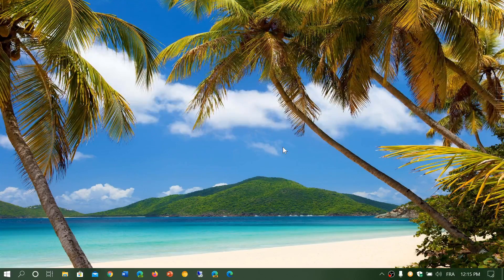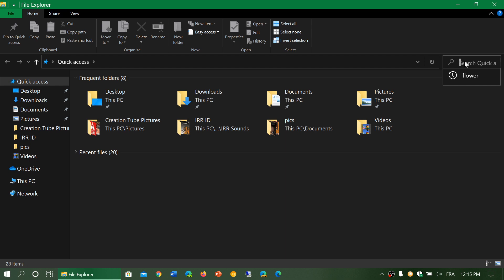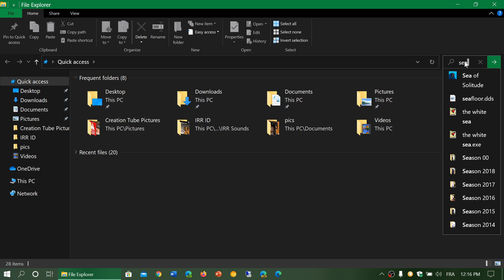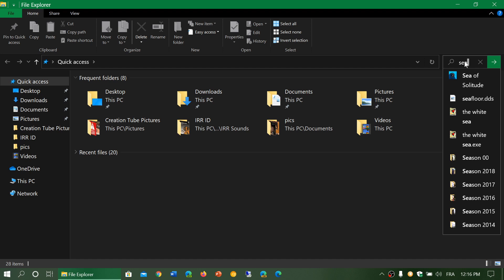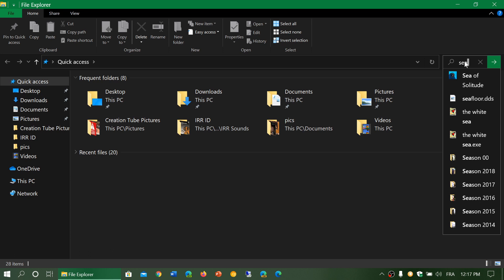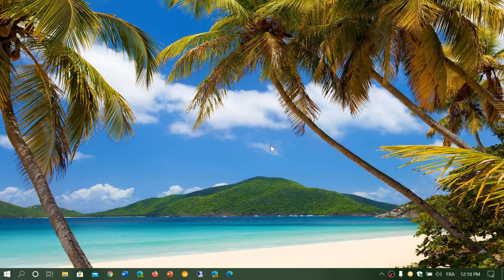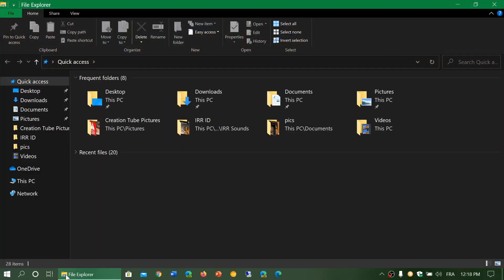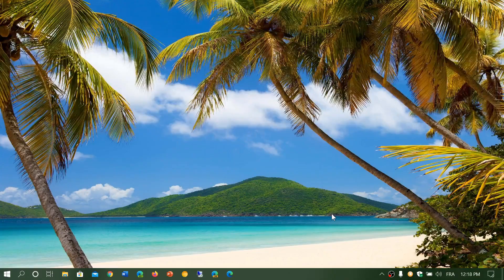NEW FEATURES Windows 10 May 2020 update Version 2004 20H1 File Explorer and Search Indexer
Improved File Explorer search and Search Indexer performance